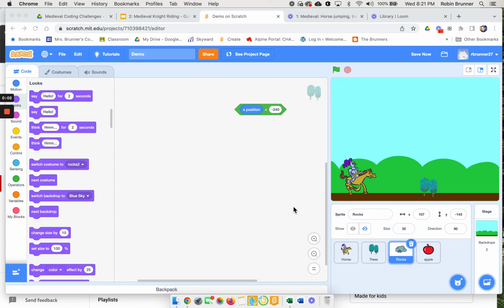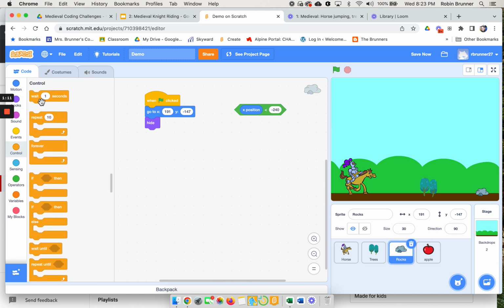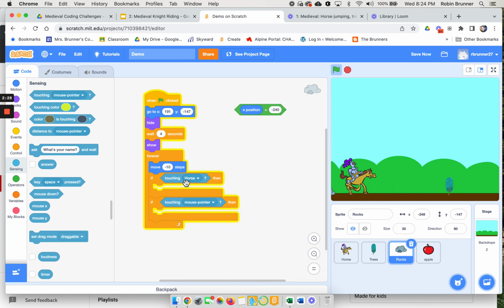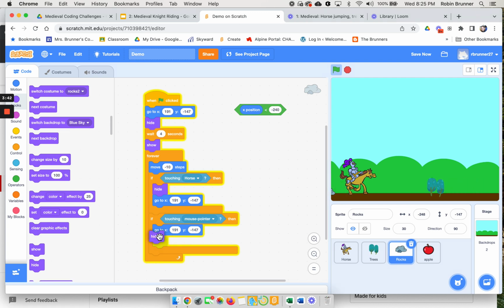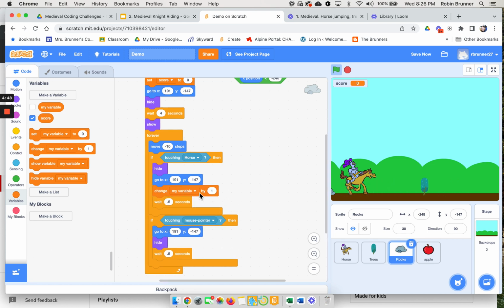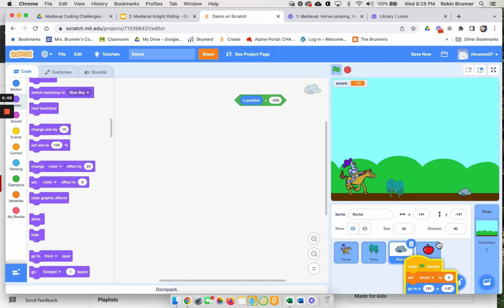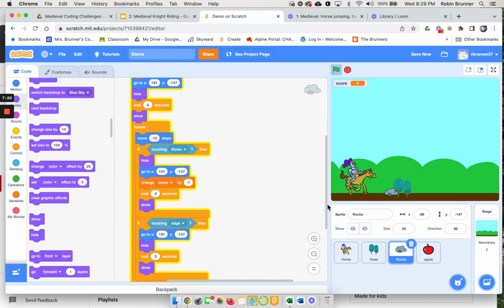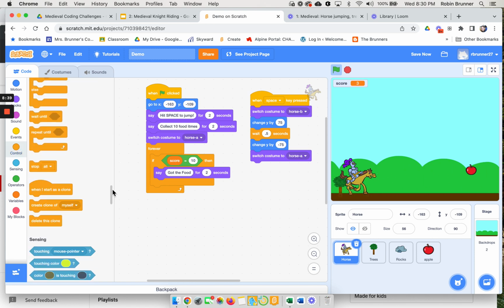2 Medieval Rocks and Food